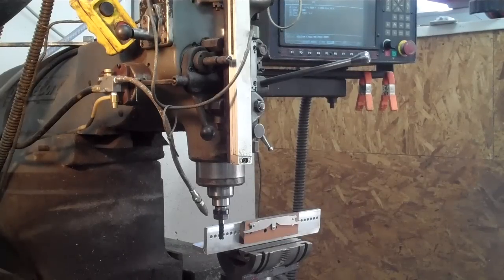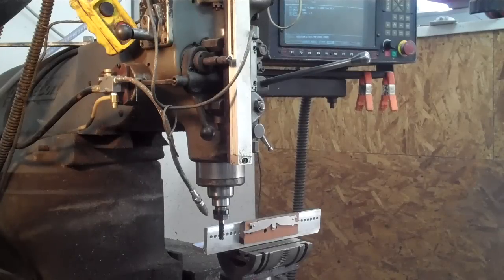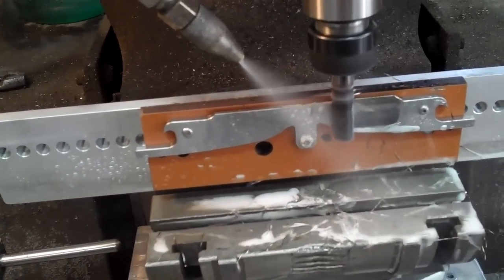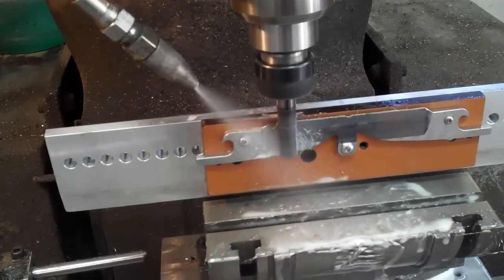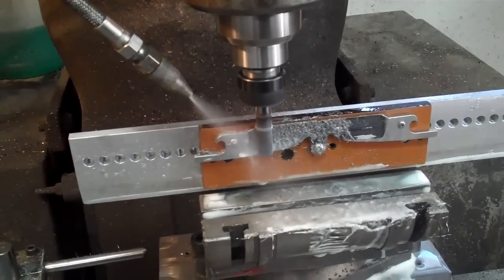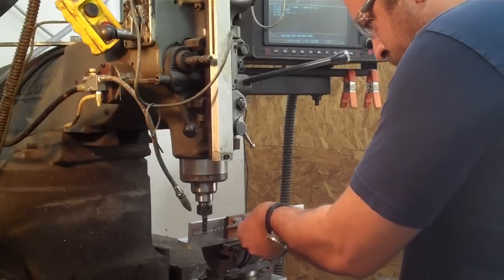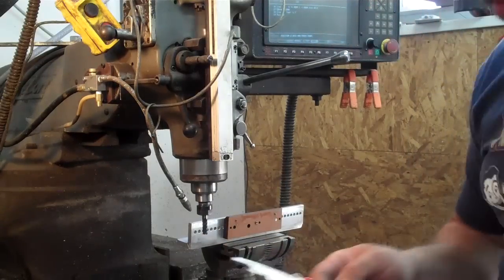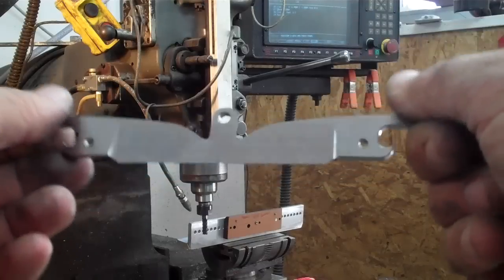Bevels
Rough milling the bevels